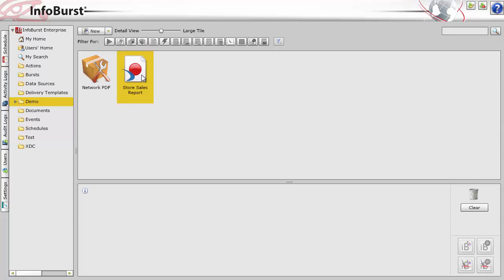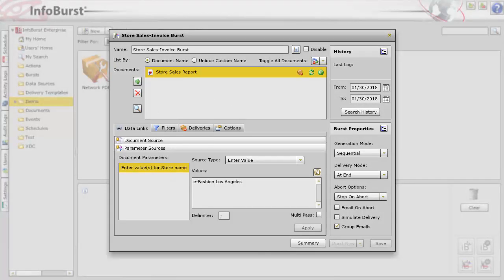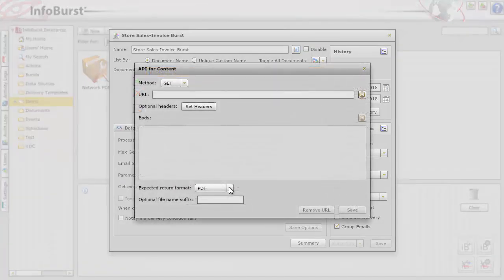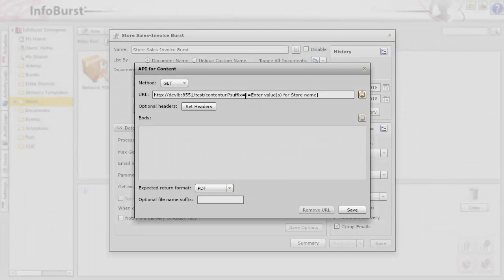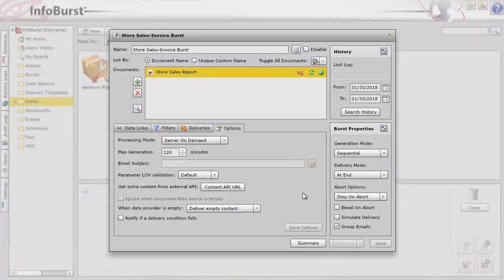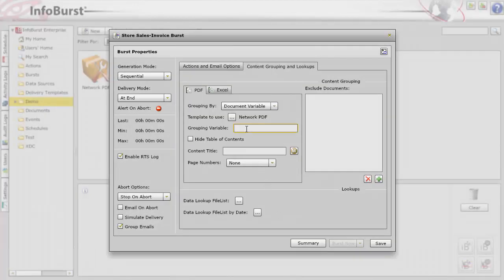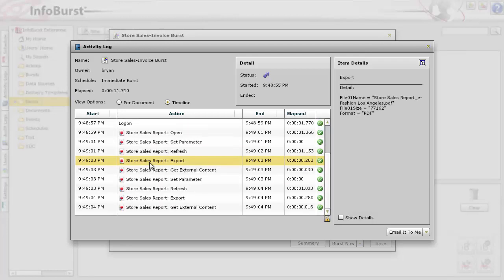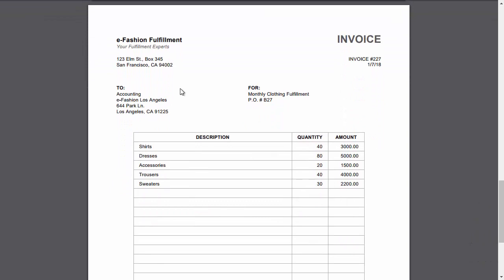Content API URL